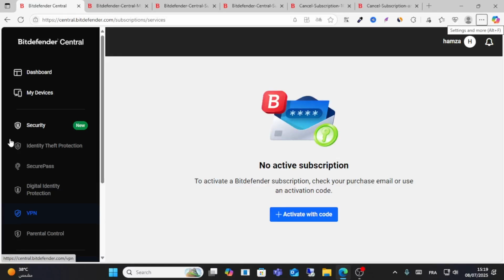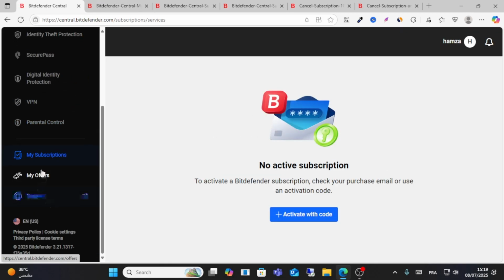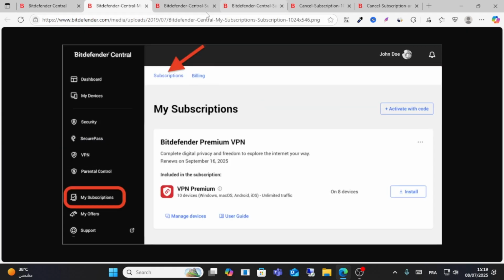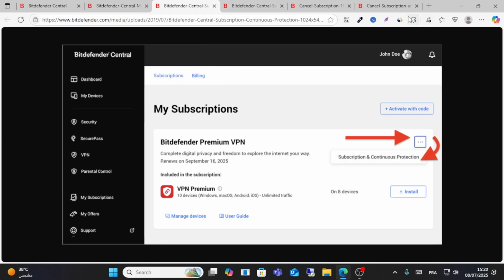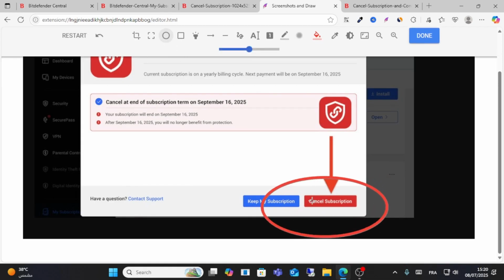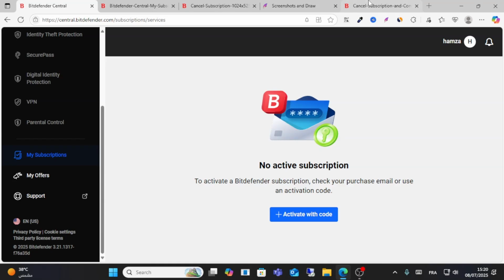How to Cancel Bitdefender Subscription & Turn Off Auto Renewal (Quick Guide)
in this video i will show How to Cancel Bitdefender Subscription step by step